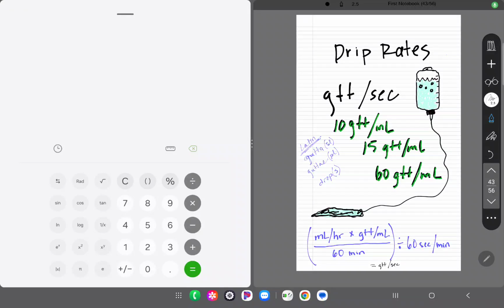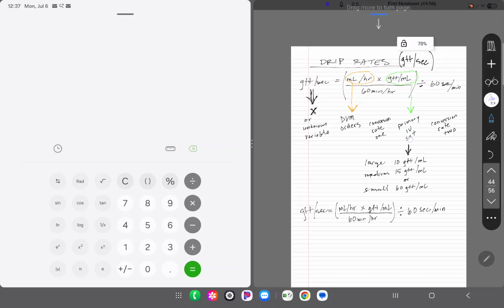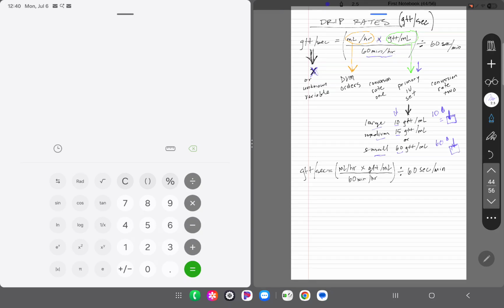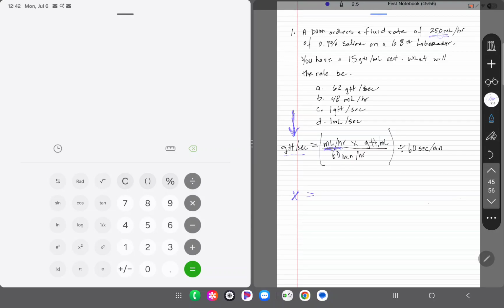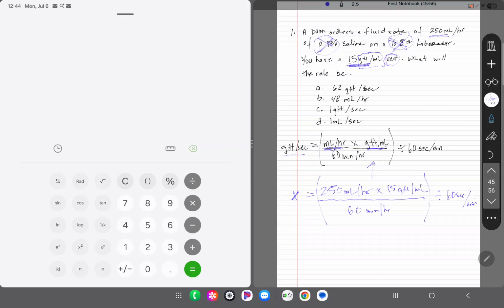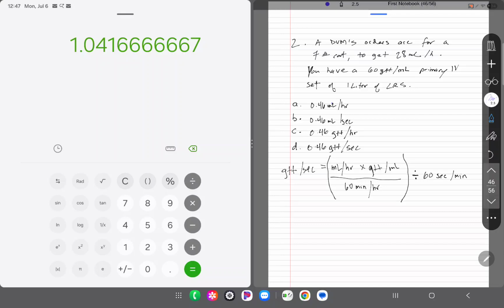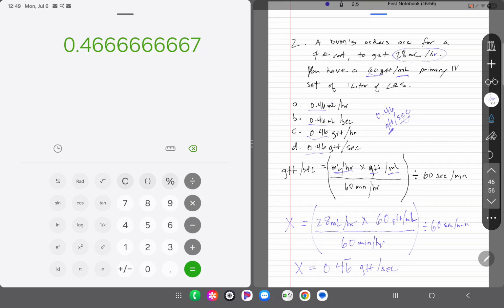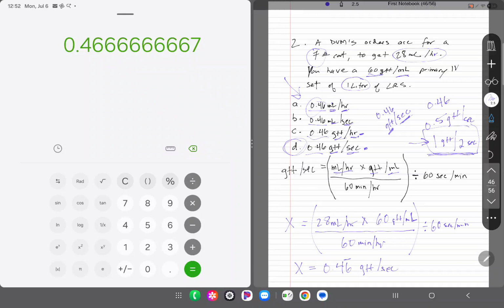Veterinary drip rate equation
veterinary drip rate math